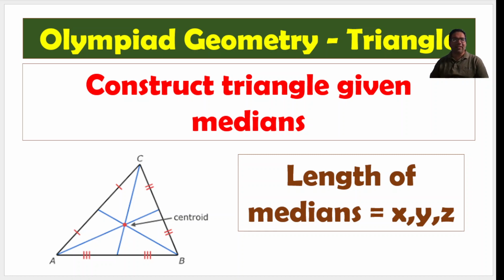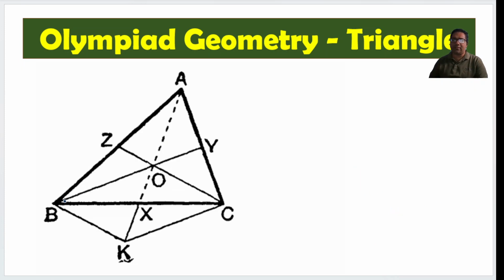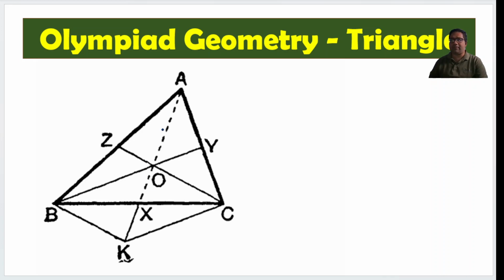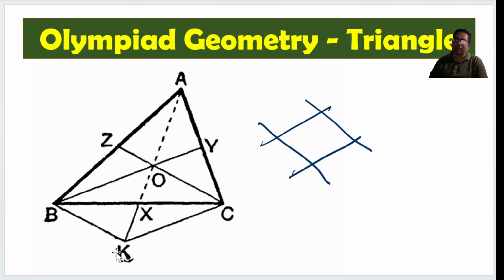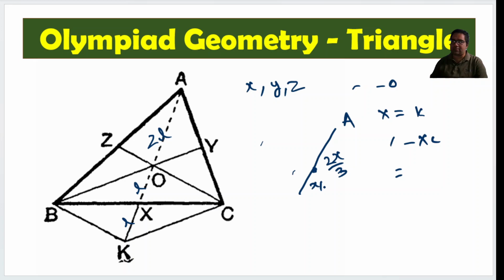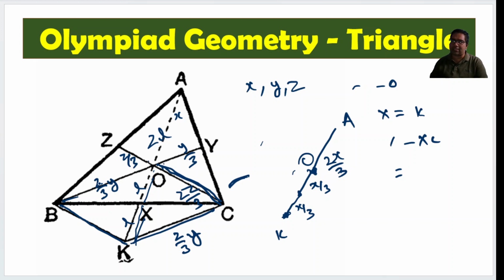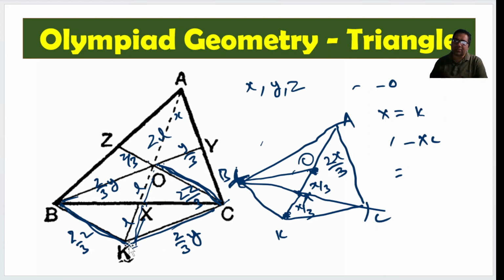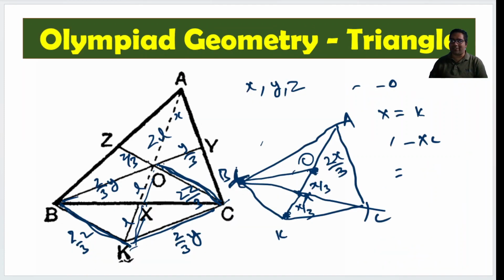🌻Olympiad challenging geometry question🌻construct a triangle given the lengths of its medians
trigonometry problems
mathematical problems
geometry questions
geometric interpretation
geometry explained
understanding mathematics
mathematics lessons
mathematics competition
mathematical calculations
mathematics tricks
pythagorean theory
applications of pythagorean theorem
pythagorean theorem
pythagorean relationship
pythagorean identities
pitagoras teorema
mathologer pythagoras
trigonometric ratios
geometry problems
rational root theorem
geometry theorems
triangle inscribed in a circle
triangle theorem
algebraic geometry
geometric probability
congruent triangles
altitude of the triangle
full trigonometry
geometric proof
geometry triangles